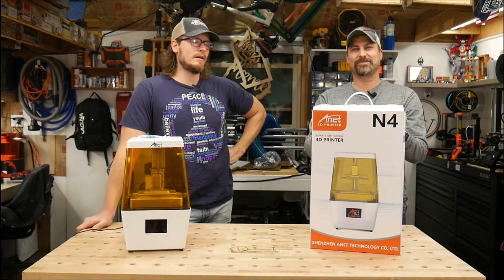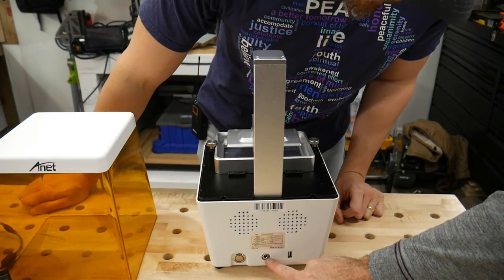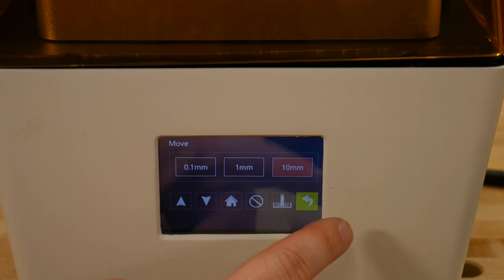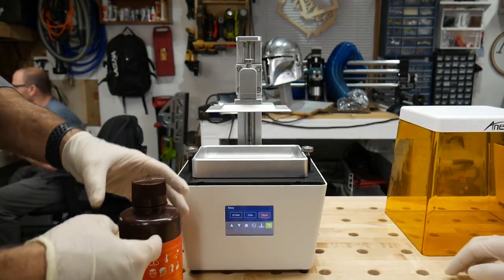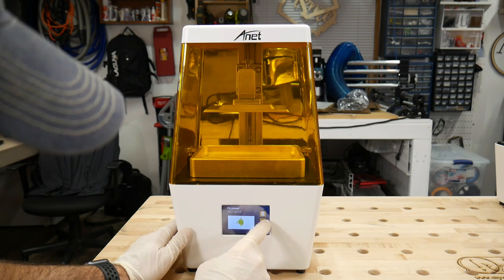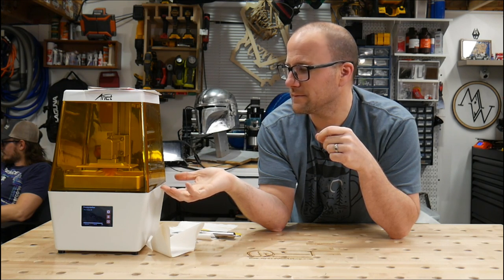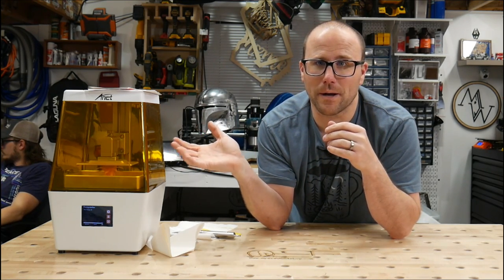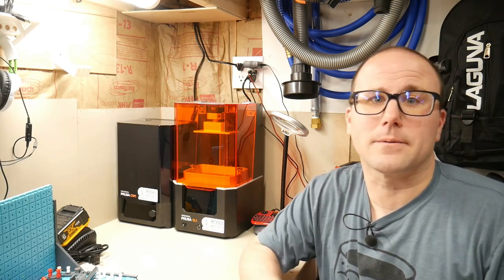Anet N4 Resin 3D Printer Review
Resin printing is becoming more common and more affordable.  It's quality is unmatched by traditional 3d printing.  There's been a flood of cheaper resin printers on the market.  The Anet N4 is competing with the cheaper resin printers.  Can it compare to something like the Prusa SL1?  Should you consider the Anet N4 over the Elegoo Mars or Anycubic Photon?
Is this the way?

Anet sent this printer for review

TOOLS / MATERIALS
■ Anet N4 Resin Printer
■ Anycubic Photon
■ Elegoo Mars